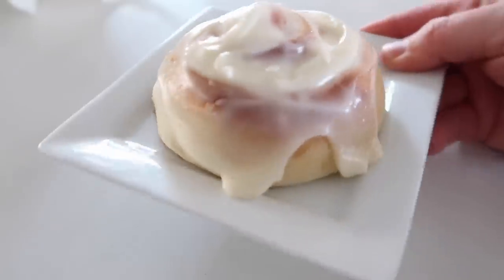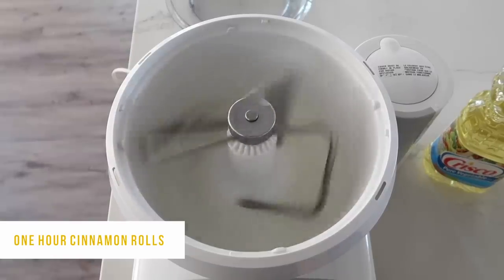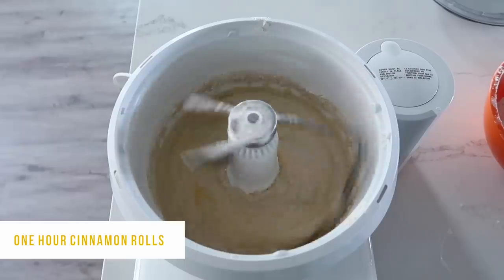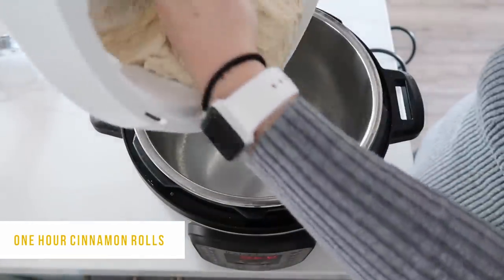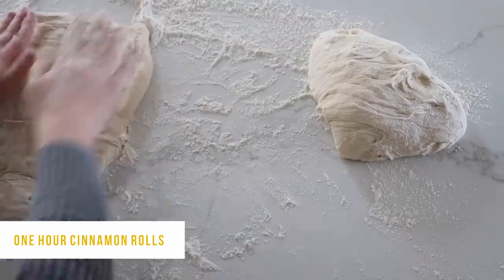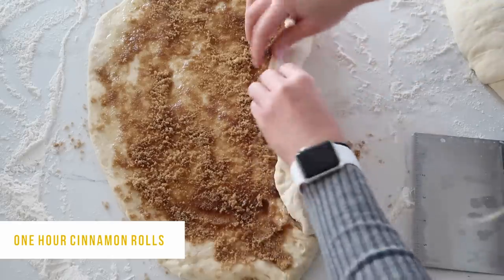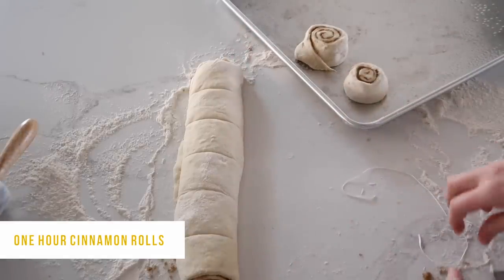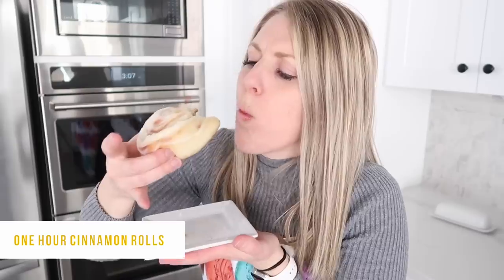One Hour Instant Pot Cinnamon Rolls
This recipe took me many tries to get right. But I am happy to say, these cinnamon rolls will only take an hour from start to finish! AND THEY ARE AMAZING! :) Please note I proofed them in the Instant Pot, I did not cook them in the Instant Pot!

Ingredients:

Bread
1 3/4 Cups Warm Water
6 Tablespoons of Sugar
1/4 Cup Oil
3 Tablespoons Instant Yeast
1/4 Tablespoon Salt
2 Eggs
5 – 6 Cups Bread Flour

Frosting
1/2 Cup Softened Butter
3 Cups Powdered Sugar
1 tsp Vanilla
3-6 Tbs Milk *for desired consistency

Cinnamon Rolls
1/2 cup butter, melted
1 Cup Brown Sugar
3-4 tsp Cinnamon

Instructions

Dough
In a large bowl, add warm water. Mix in Sugar and Oil and stir. Add Yeast. Gently stir. Cover and set aside for 15 minutes.

In a Stand Mixer, add 3 cups of flour and salt. Add Yeast liquid and mix. Add eggs one at a time and mix.
Add 2 more cups of flour and mix
Slowly add more flour if you need.
Dough should be sticky but not stick to your fingers.

Remove from mixer and place Instant Pot on Yogurt Setting. Cover with a glass lid and allow to raise for 15. The yogurt setting is a perfect warm environment for the dough to raise quick and easily without killing the yeast.
If you do not have a Pressure Cooker with a Yogurt Setting, place your dough into a bowl, cover with a towel and place on the counter to double in size.

Cinnamon Rolls
Separate dough into 2 sections. Using one section at a time roll out into a rectangle. Add Brown Sugar and Cinnamon evenly over dough.
Roll Dough and pinch seam together. Cut with a floss or a knife and place on greased cookie sheet
Bake at 400 degrees for 10-12 minutes or until golden brown. Frost and Enjoy.